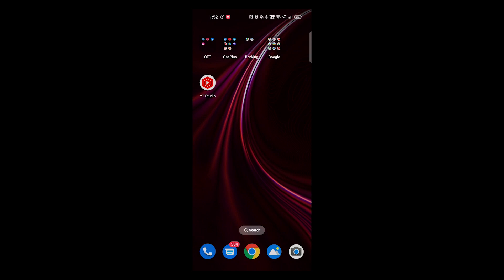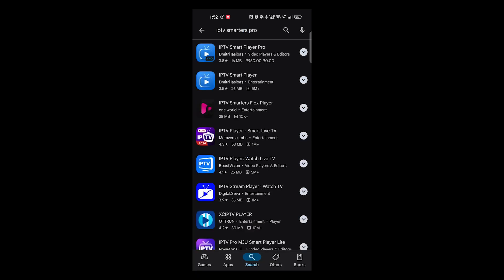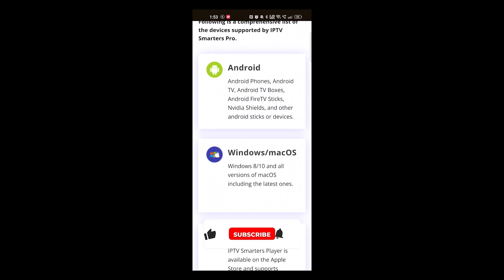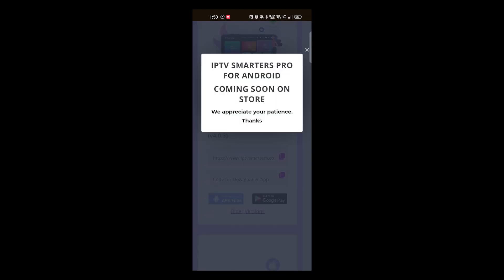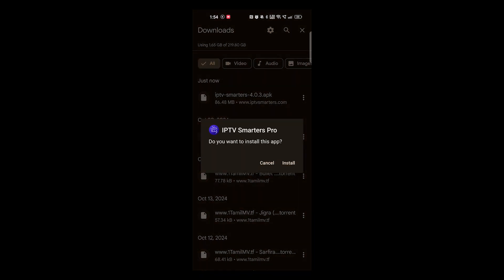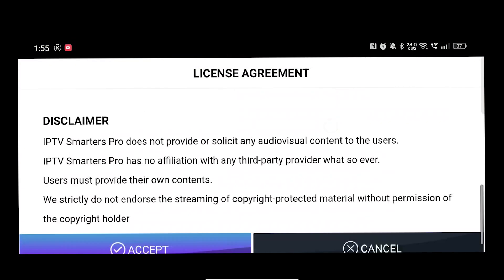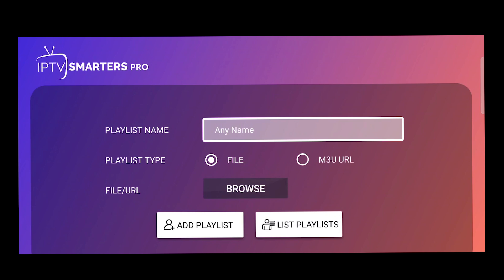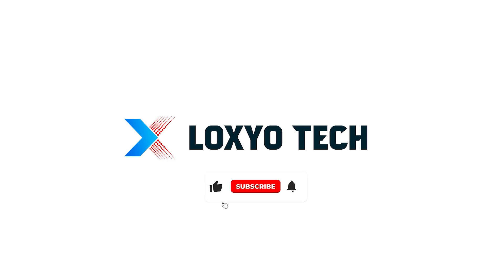How to Install IPTV Smarters Pro in Your Android Phone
Discover the Process of Downloading and Installing the IPTV Smarters Pro Application on Your Mobile Device. In this instructional video, I will guide you through the steps to acquire the IPTV Smarters Pro app for your smartphone. Since IPTV Smarters Pro is not readily accessible in the Google Play Store, I will demonstrate how to download the APK file from the internet and subsequently install the application on your device. Once installed, you will be able to launch the app and explore its features.

This tutorial is straightforward and applicable to any mobile device, including Android smartphones, Samsung devices, Xiaomi Redmi phones, and more. Regardless of your technical expertise, whether you are a beginner or an experienced user, you will find these instructions easy to understand.

If you are using an Android TV or Smart TV, we have already uploaded a video about installing IPTV Smarters Pro in Smart TV / Android TV check the links given below

- How to Download and Install IPTV Smarters Pro App on a Smartphone
- How to Download and install Smarters Pro on Firestick or Android TV
- How to Get and Set Up IPTV Smarters Pro App
- How to Install IPTV Smarters Pro on Smart TV
- How to Login and Setup IPTV Smarters Pro in 2024